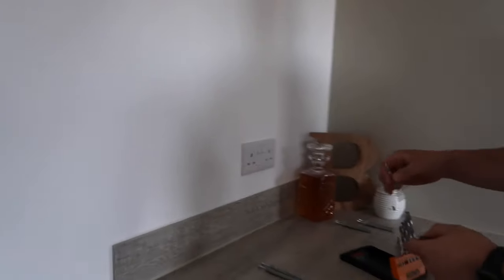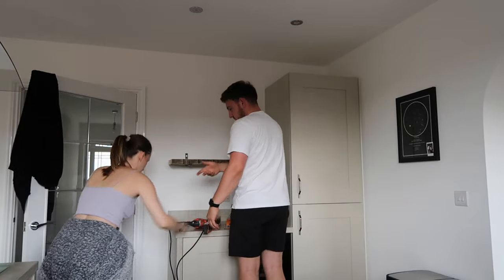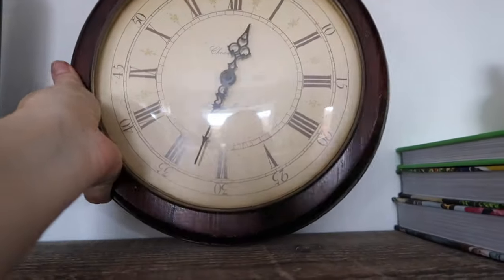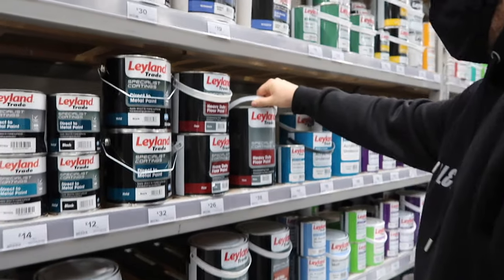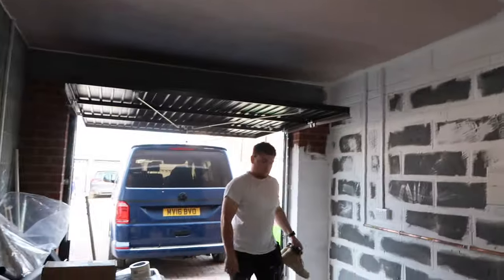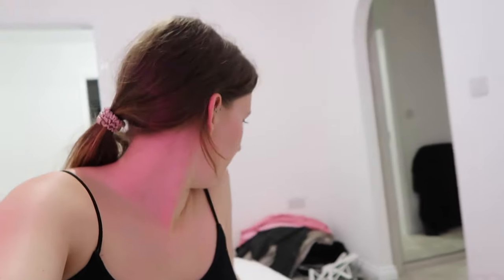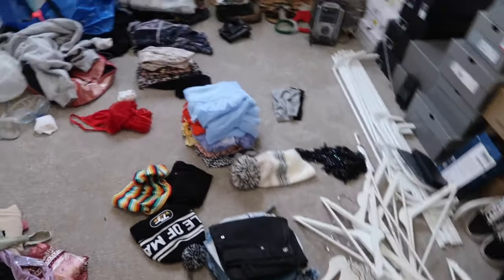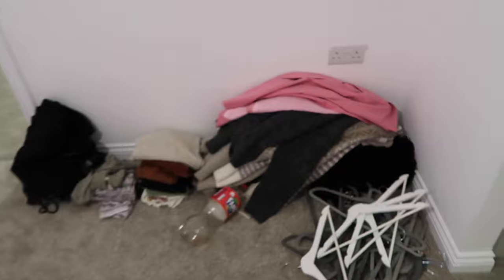HOUSE VLOG | DIY, organising & adding our own touch | New Build UK - First Time Buyers